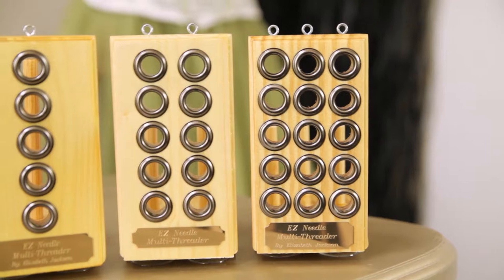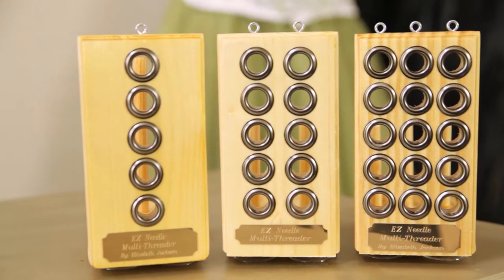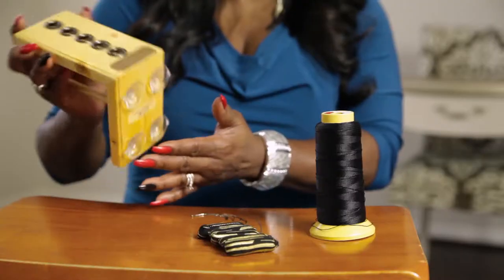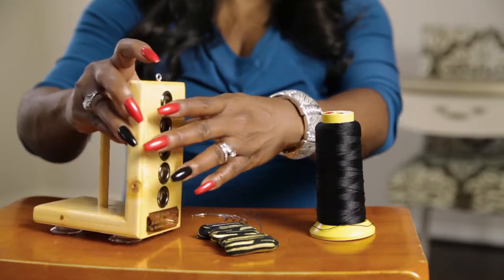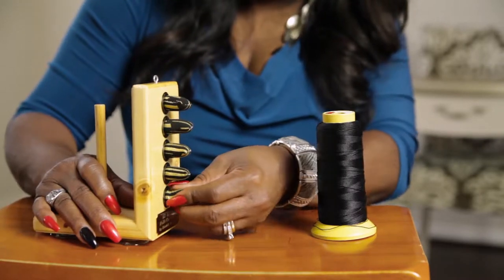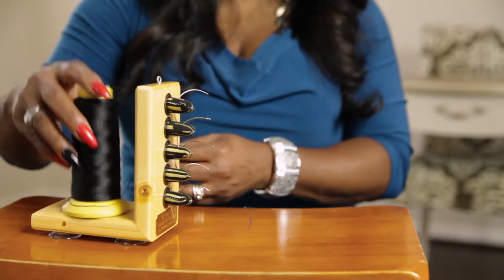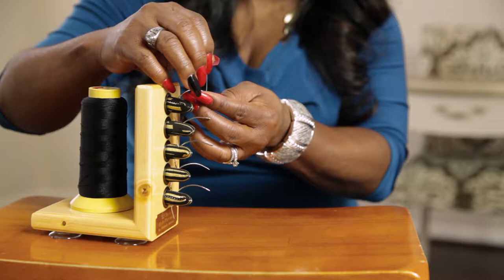Martina & Shawn Mclemore